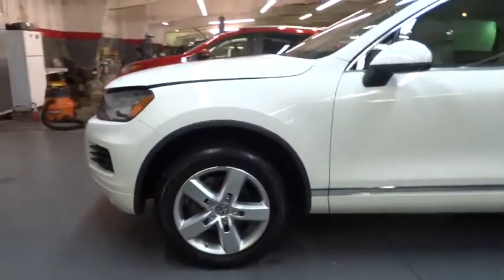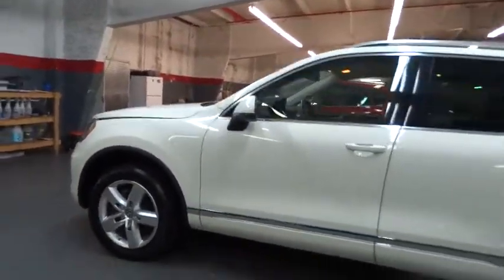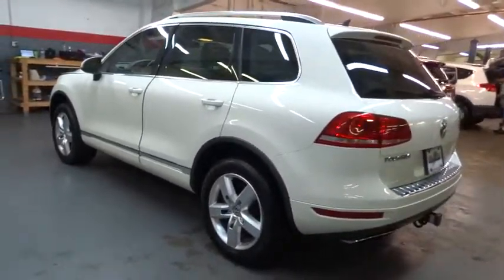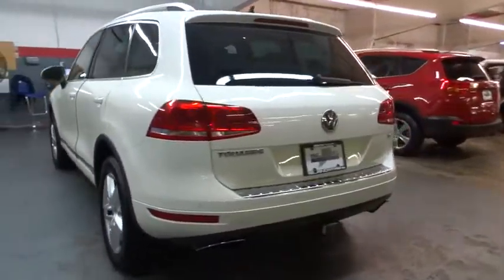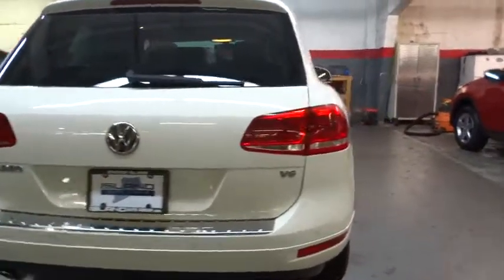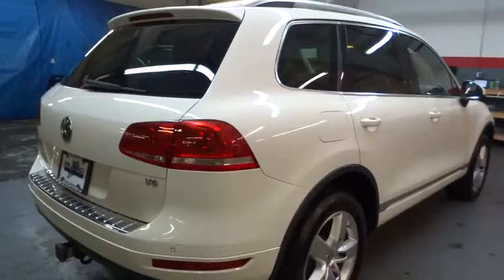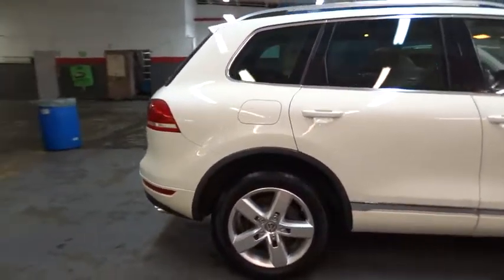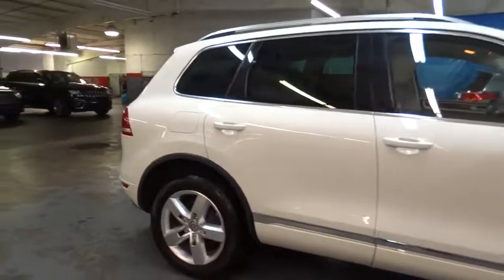2011 Volkswagen Touareg New York, Staten Island, Jersey City, Bay Ridge, Woodbridge, NY 990824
2011 Volkswagen Touareg
Island CJD: Servicing New York, New York near Staten Island, Jersey City, Bay Ridge, Woodbridge, NY

Island CJD
1239 Hylan Blvd

Welcome to the ALL-NEW Island Chrysler, Dodge Jeep and RAM. Island Auto Group is a multi franchise sales and service organization that is dedicated to creating lifelong customers. We recognize that to achieve this, we must provide exceptional automotive value for our customers, and the very best workplace experience for our team members. We are committed, through support and service, to actively improve the greater community; and will continually work to earn the respect and trust of our customers, employees, and their families.
MPG Automatic City: 16, MPG Automatic Highway: 23, Engine Description: 3.6L V6 24V, Fuel Type: Gas, Fuel Induction: Direct Gasoline Injection, Valves Per Cylinder: 4, Aspiration: Normal, 4WD Type : Full-Time, Descent Control: Hill Descent Control, Differential Limited Slip: Mechanical, Driven Wheels: All-Wheel Drive, Locking Hubs: Permanent, Transmission: 8-Speed Automatic, Wheels Rims: Silver Aluminum, Wheels Spare Rim Type: Aluminum, Drive Train Type: AWD, Independent Suspension: Four-Wheel, Stabilizer Bar: Front And Rear, Clock, Compass, External Temp, Low Fuel Level, Tachometer, Trip Computer, Front Wipers: Variable Intermittent, Privacy Glass: Deep, Rear Defogger, Rear Wiper: Fixed Interval, Roof Rack: Rails Only, Sunroof: Express Open/Close Glass, Antenna Type: Window Grid, Audio System: SIRIUS AM/FM/HD/Satellite, Speakers: 8, Drivers: Multi-Level Heating, Drivers Height: Power, Drivers Lumbar: Power 4-Way, Drivers Power: 8, Passenger: Multi-Level Heating, Passenger Height: Power, Passenger Lumbar: Power 4-Way, Passenger Power: 8, Seating Capacity: 5, Front Seat Type: Bucket, Upholstery: Leather, Center Armrest: With Pass-Thru, Folding: Fold Forward Seatback, Center Console: Full With Covered Storage, Cruise Control, Cupholders: Front And Rear, Door Pockets: Driver, Passenger And Rear, Overhead Console: Mini, Power Outlets: 4, Remote Trunk Release: Power, Seatback Storage: 2, Steering Adjustment: Tilt And Telescopic, Steering Power: Speed-Proportional Power Steering, Universal Remote Transmitter, Power Mirrors: Power Remote, Power Door Locks, Windows: Power Windows, Navigation System: With Voice Activation, Memory Features Exterior Mirrors, Memory Features Number of Drivers: 3, Air Conditioning: Automatic, Air Filtration: Interior Air Filtration, Trunk Lights: Cargo Area Light, Center Console Trim: Genuine Wood/Metal-Look, Dash Trim: Genuine Wood/Metal-Look, Door Trim: Genuine Wood/Metal-Look, Mats: Carpet Front And Rear, Reading Lights: Front And Rear, Shift Knob: Leather/Metal-Look, Steering Wheel Trim: Leather/Piano Black, Vanity Mirrors: Dual Illuminated Vanity Mirrors, Bumpers: Body-Colored, Door Reinforcement: Side-Impact Door Beam, Turning Circle: 39, ABS: 4-Wheel, Head Airbags: Curtain 1St And 2Nd Row, Anti Theft System, Brake Assist: Braking Assist, Safety Locks: Power, Cornering Lights, Daytime Running Light, Engine Immobilizer, Headlights Auto Delay: Auto Delay Off, Headlights Dusksensor: Dusk Sensing, Front Headrests: Manual Adjustable, Rear Headrests: 3, Rear Center Seatbelt: 3-Point Belt, Safety Signal Mirrors: Turn Signal In Mirrors, Safety Stability Control, Driver and Passenger Airbag, Side Airbag, Stability Control, Door Reinforcement: Side-Impact Door Beam, Tie Downs: Cargo Tie Downs, Rear Door Type: Power Liftgate, Side Door Type: Conventional, Trailer Hitch, Bluetooth, Cruise control, Power Sunroof, Power seats, Leather Seats, Heated from seats I